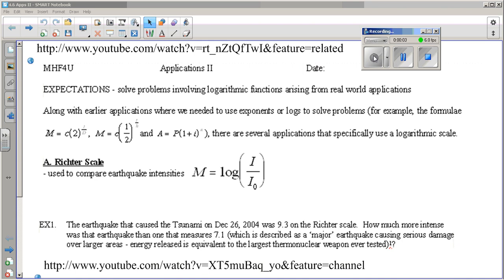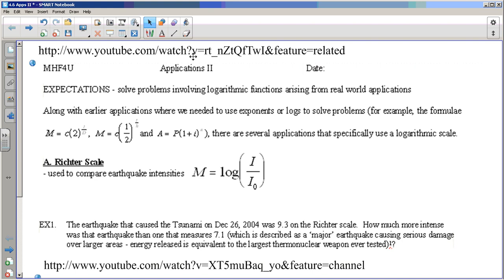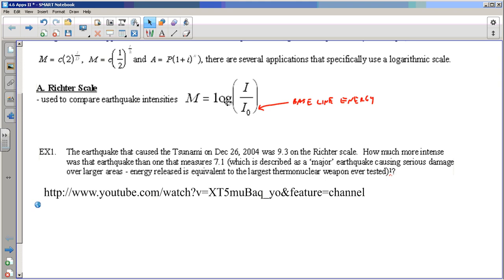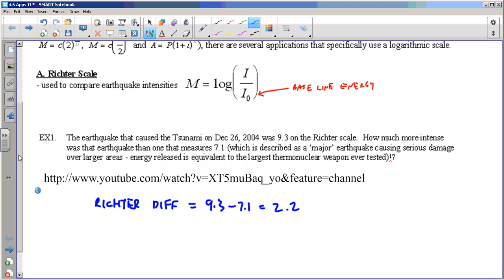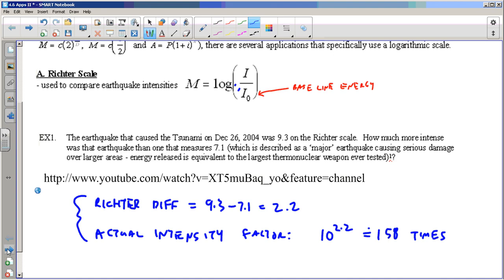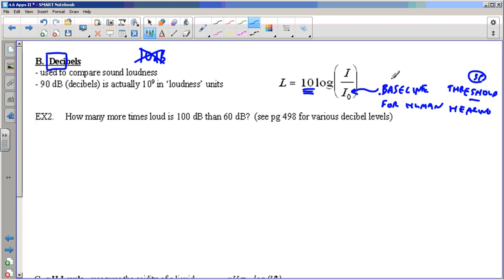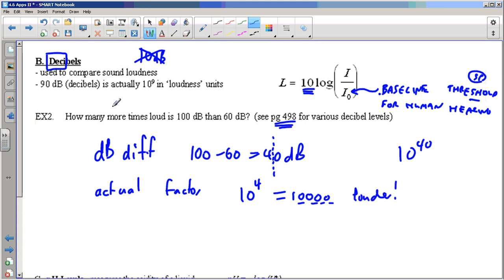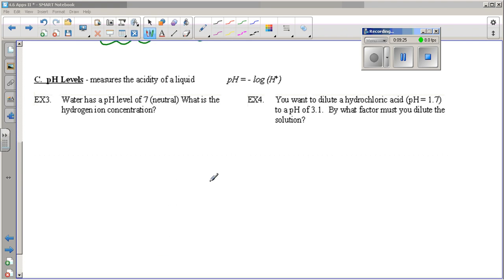MHF4U 4 6 Apps D2 P1